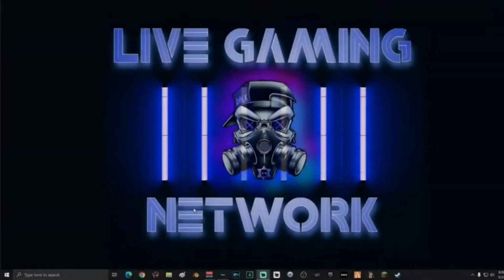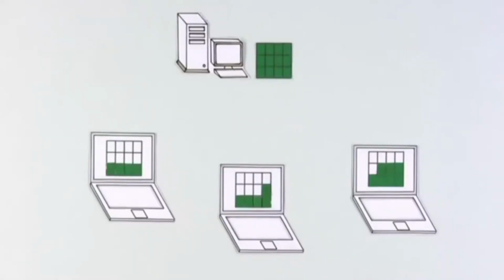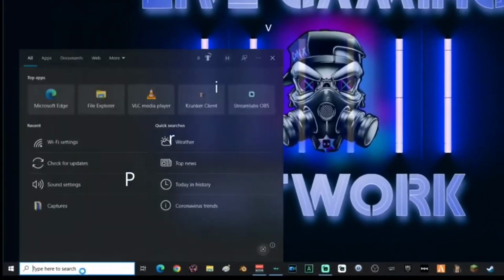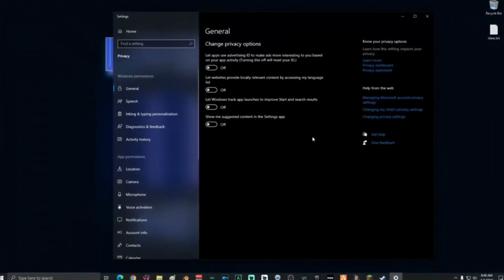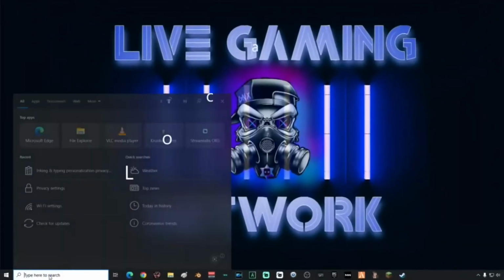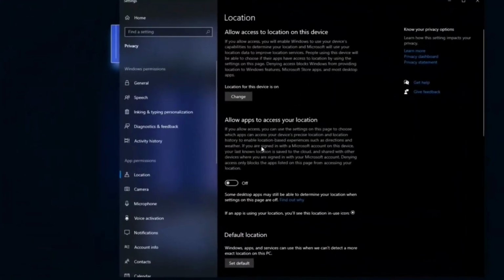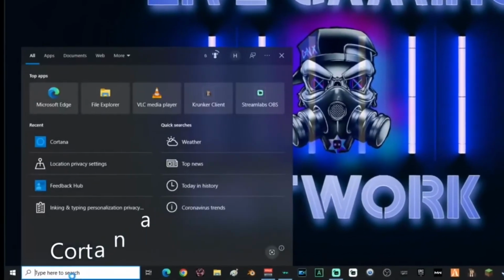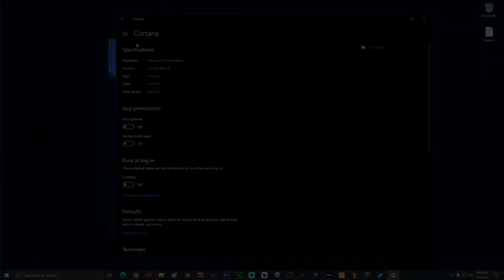How To Disable Data Collection In Windows (2025)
In this video I will show you how to DISABLE the applications that are stealing your personal data!